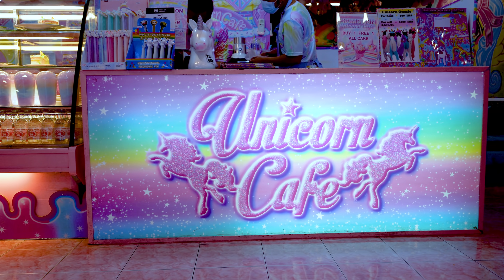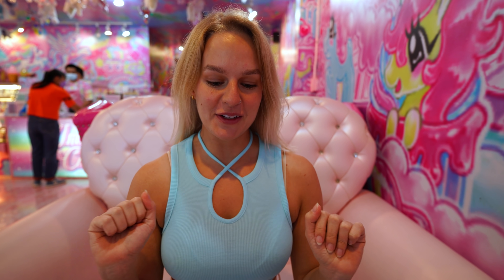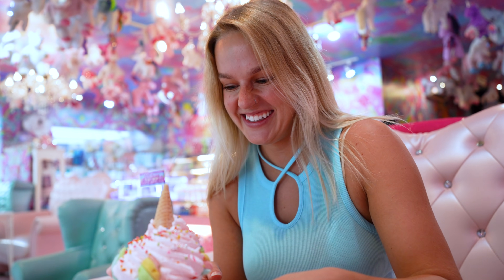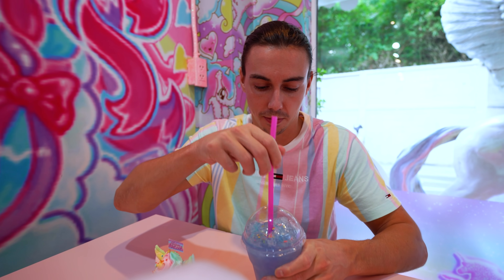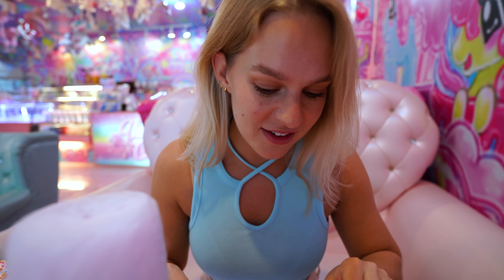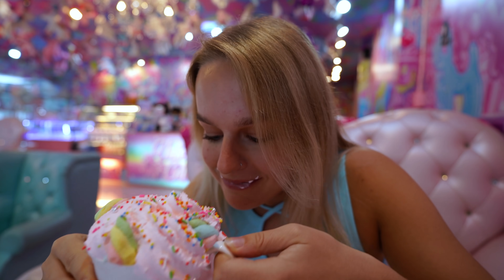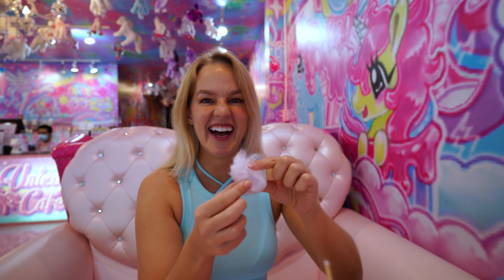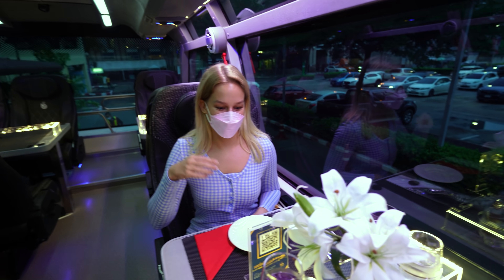Thailand’s CRAZY UNICORN Café 🦄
Want to live out your childhood dreams? Love sugar? Or maybe you just want a little break from delicious Thai food? Well, this Unicorn Cafe ticks all the boxes! From top to toe the whole place is covered in pastel pink & purple, rainbows, glitter, and little unicorns hanging from the ceiling! The food is just the same! Let us show you some of the beautifully extravagant unicorn desserts & drinks that this place has to offer.

📘 Purchase our e-book ‘Passports and Penny-Pinching: A Comprehensive Guide for Finding Amazing Hotel Deals While Travelling’ **20% OF ALL PROFITS MADE IN 2021 WILL GO TO CHARITY**

How we made over £23,000 in one year in our spare time.

Main Vlogging Camera
Camera Lens
Action Camera